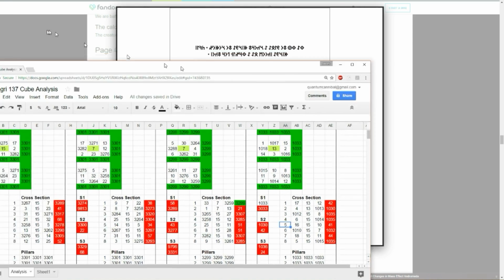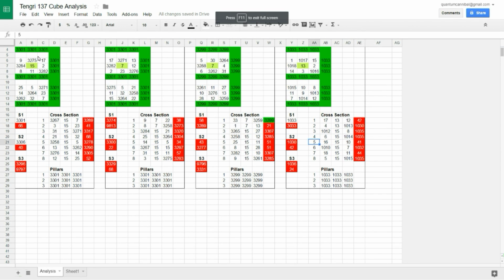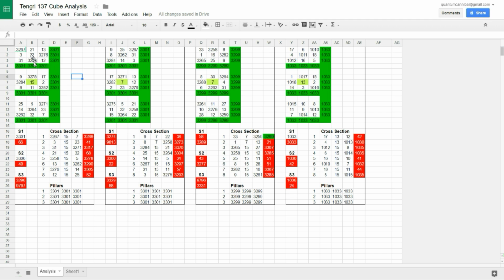Tengri 137 - Cubes are NOT perfect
Please review my calculations because I do not see perfect cubes.